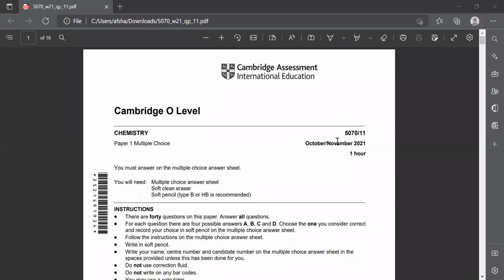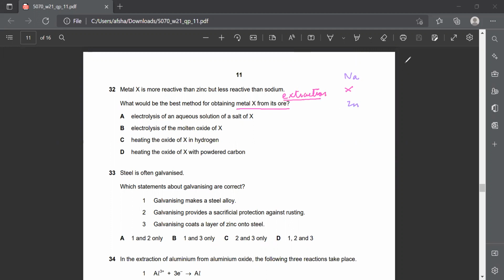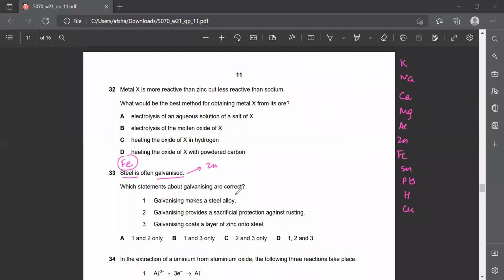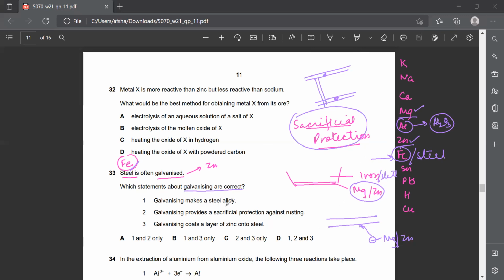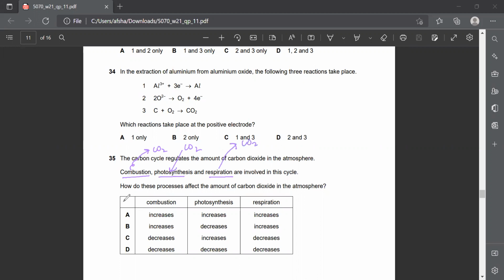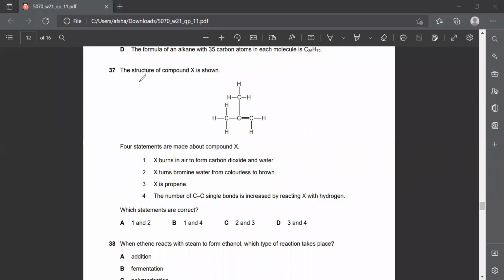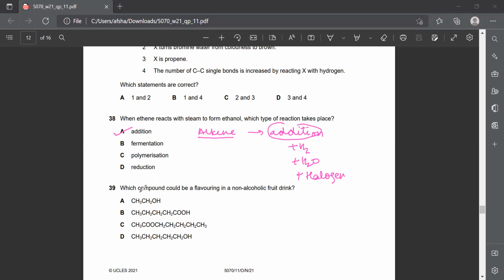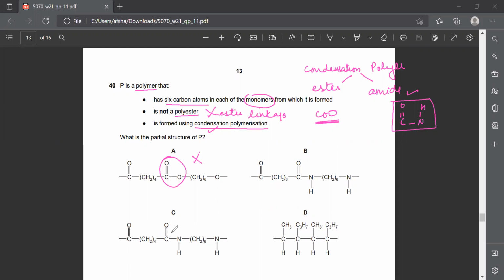5070 PAST PAPER MCQ (31-40)